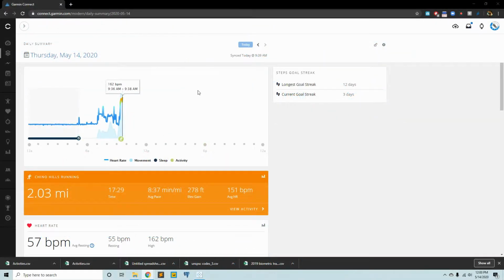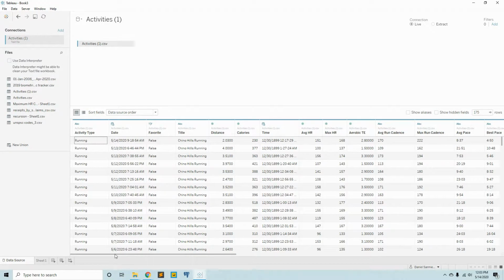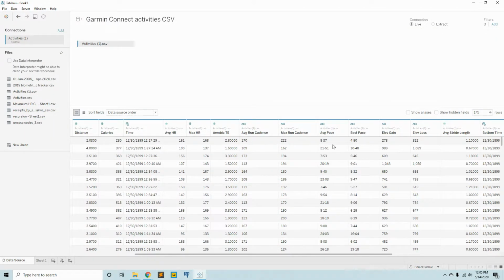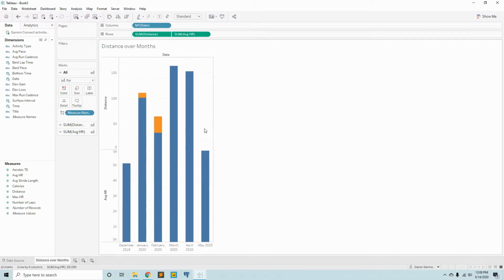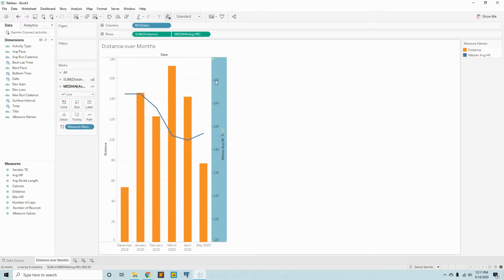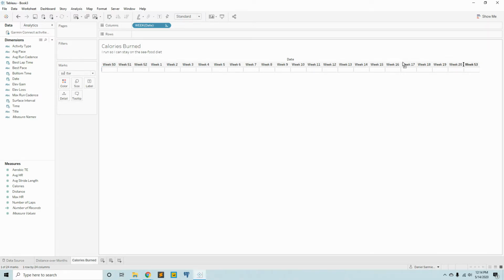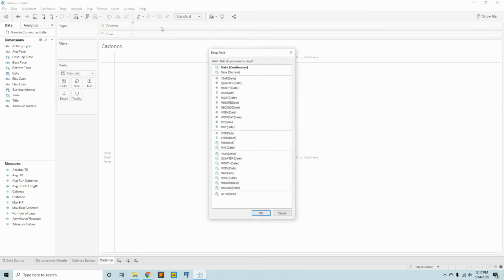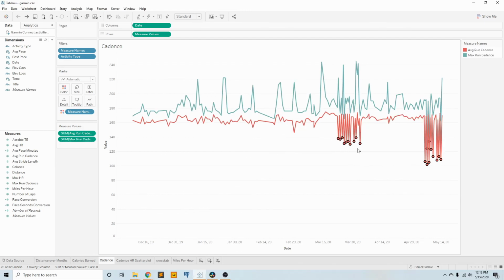Garmin Connect Dashboard in Tableau - How to export, clean, & analyze your fitness data with Tableau